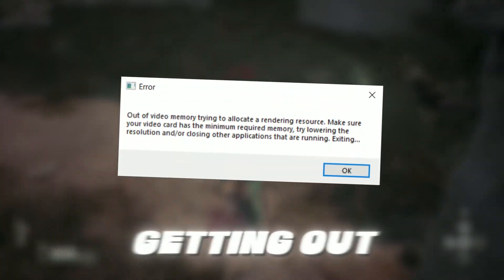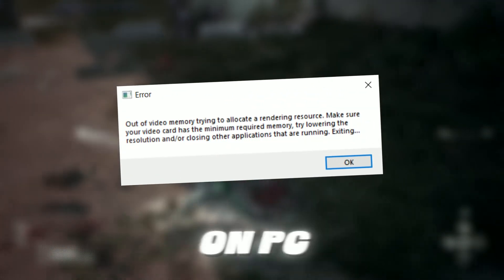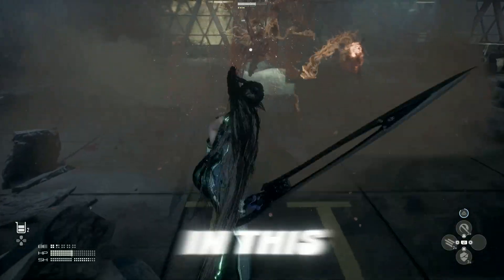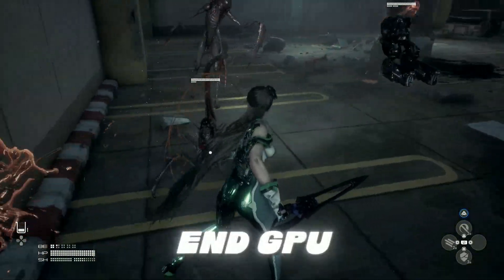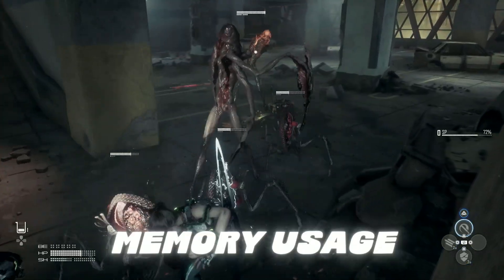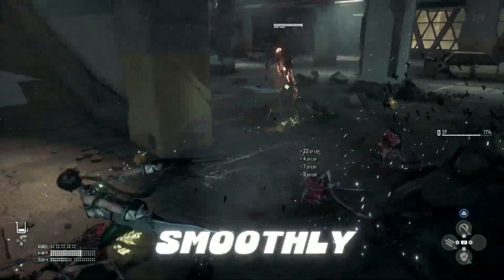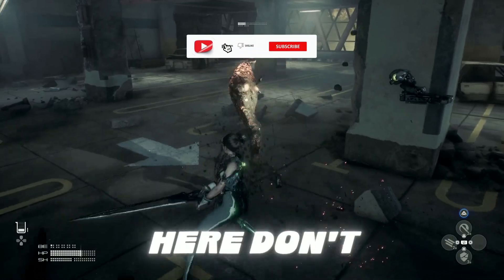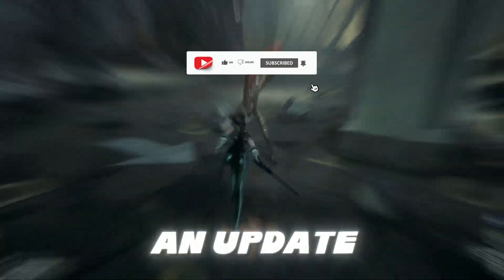How To Fix Out of Video Memory Error in Stellar Blade on PC! (Easy Fix)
Title : How To Fix Out of Video Memory Error in Stellar Blade on PC! (Easy Fix)

PC Spec's
Processor : Ryzen 5 5600
Motherboard : Msi B450m A-Pro Max
Gpu : XFX Rx 6600xt
Ram : Delta T-Force 16gb
PSU : Corsair TX750